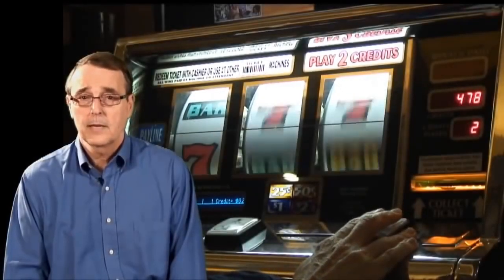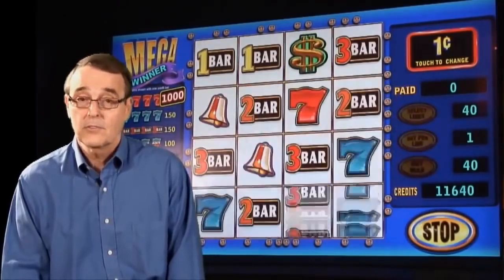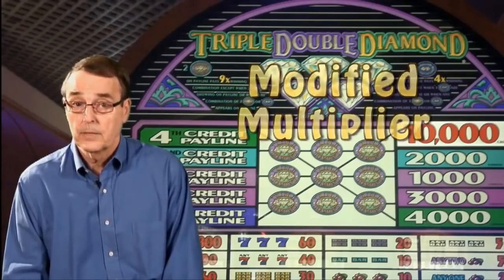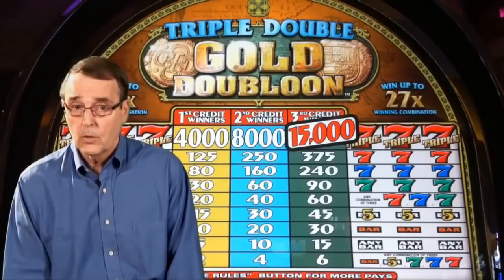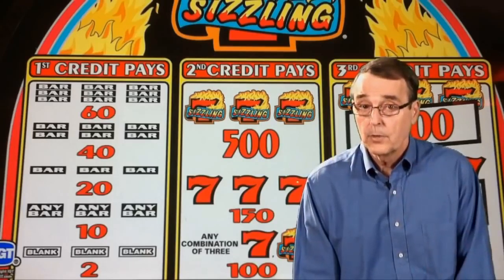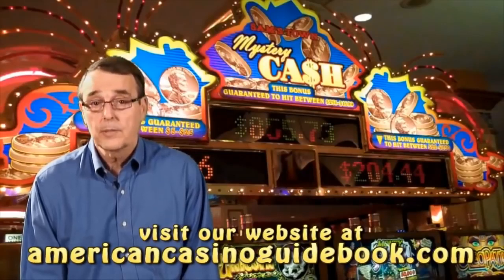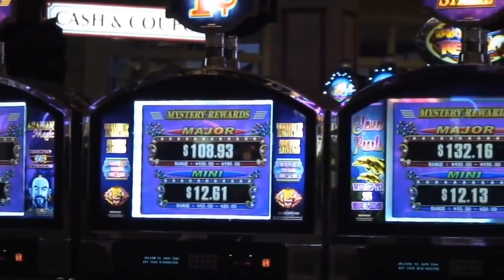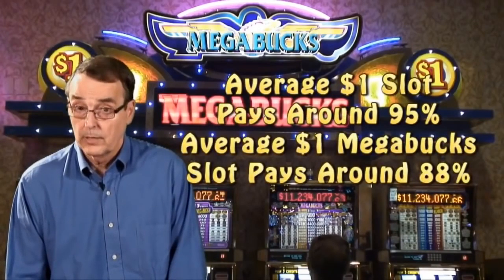Should You Always Make Max Bets on Slot Machines? • American Casino Guide Book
Steve Bourie, author of the American Casino Guide book,  takes a look at various types of slot machines and discusses when it is best to bet maximum coins on them. The types of slot machines covered include: multipliers, buy a pays, progressives and multi line/multi coin.   Note: this is an edited version of a video originally released in September 2011.